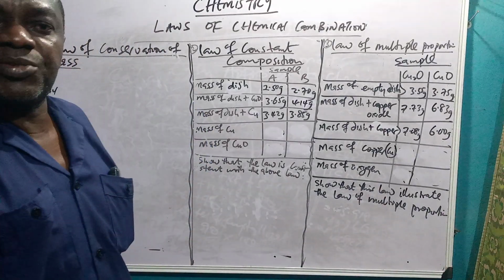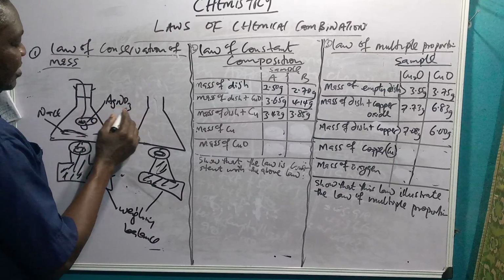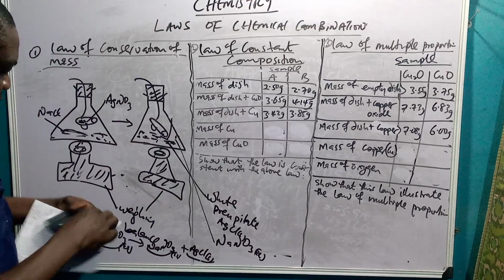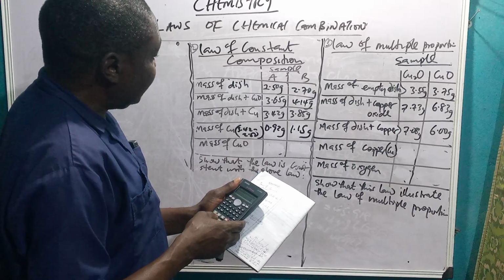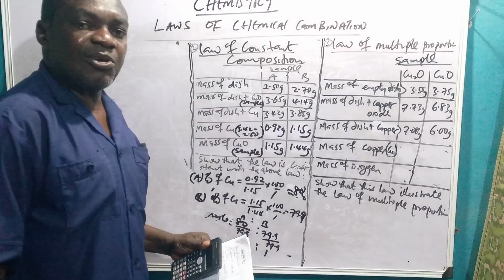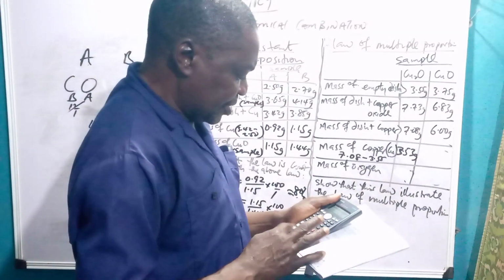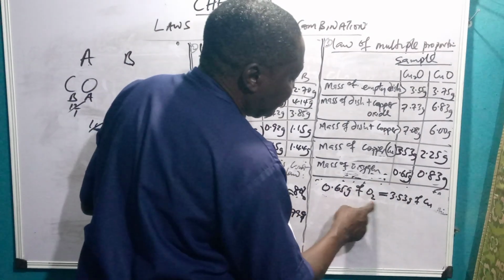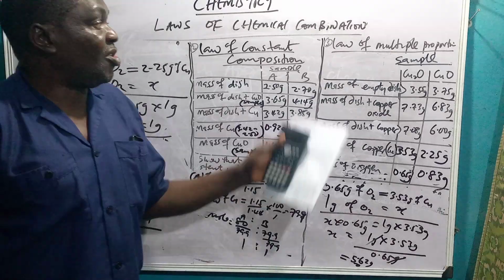Laws of chemical combination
This is a very simple explanation of the laws of chemical combination. it is believed that any students that studies this topic properly and understand it will be able to apply it will be able to apply it to any question may arise